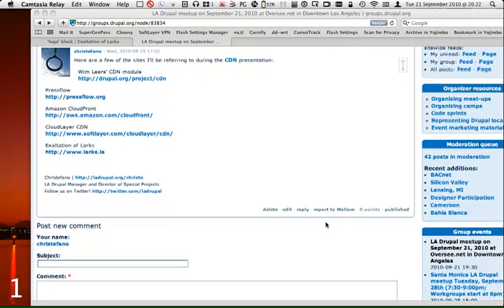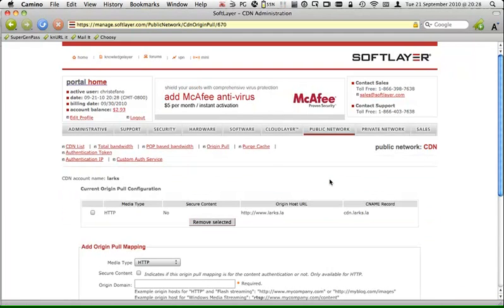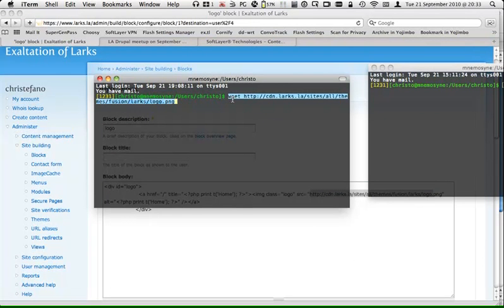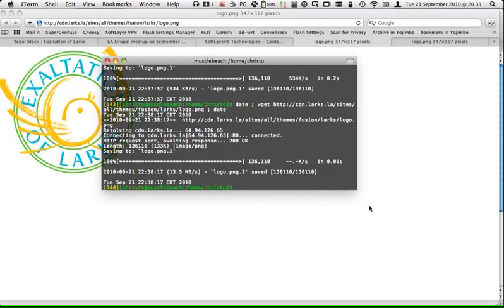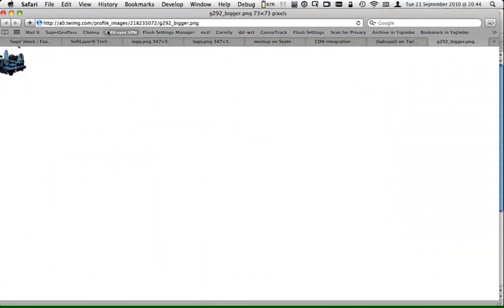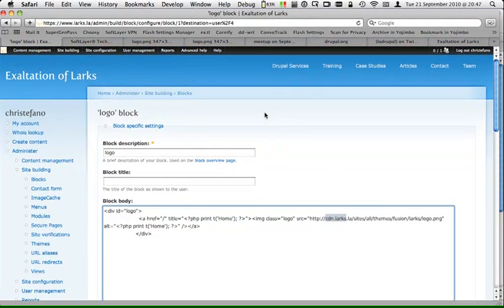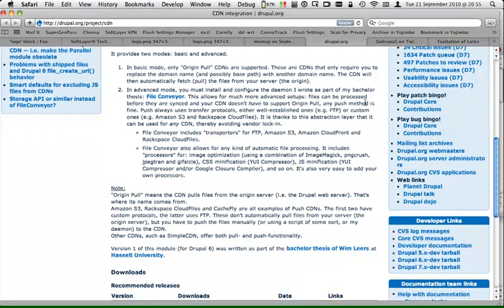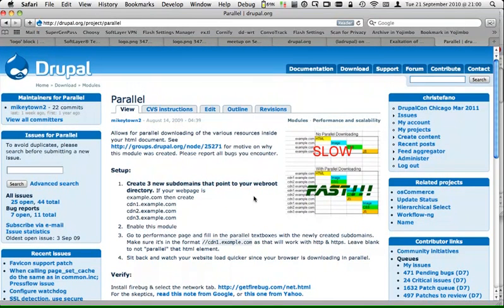LA Drupal Meetup: Getting High [Performance] on Drupal CDNs